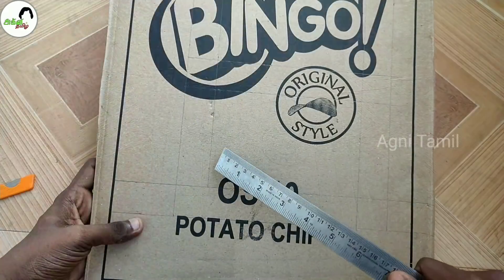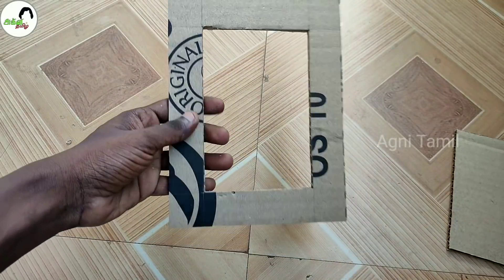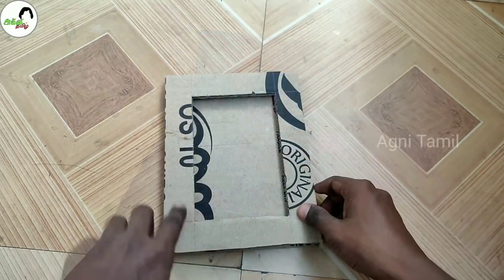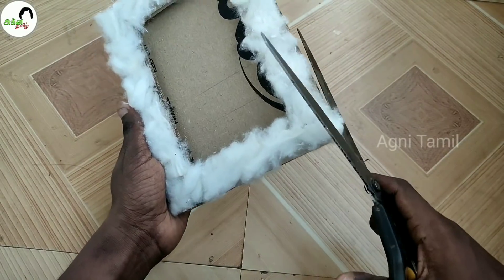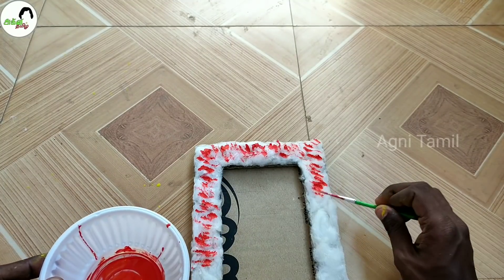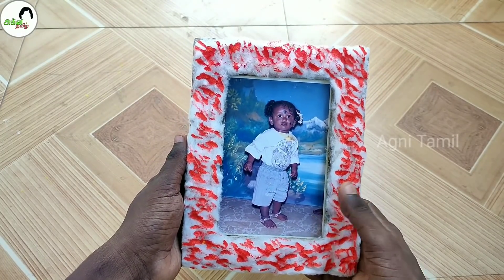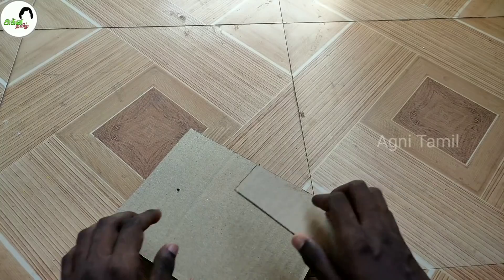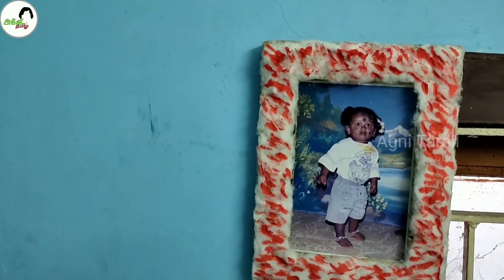How to make a Photo Frame using Cardboard | Photo Frame செய்வது எப்படி | Lock down Time | Agni Tamil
Hello Friends
In this video i am making Photo Frame. Photo frame செய்வது எப்படி?. Sorry nanba intha video la frame solrathuku flame solli irupan என்னை மன்னித்துவிடுங்கள்😥

Download the GooglePay App by using below link:
Join me on Google Pay, a secure app for money transfers, bills and recharges. Enter my code j5vc8n to earn ₹51 back on your first payment!